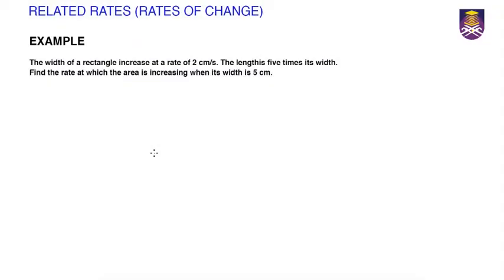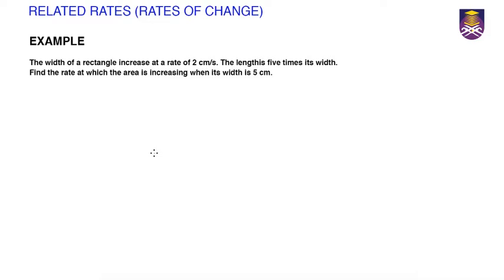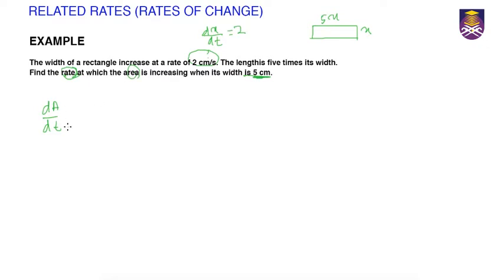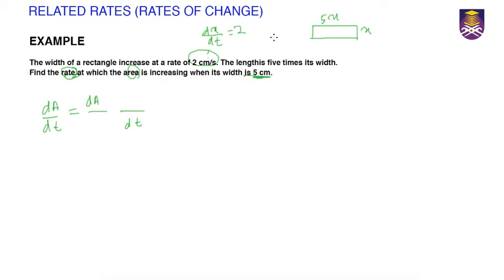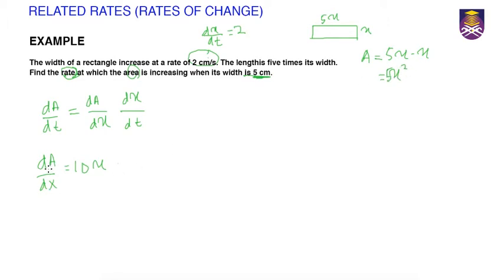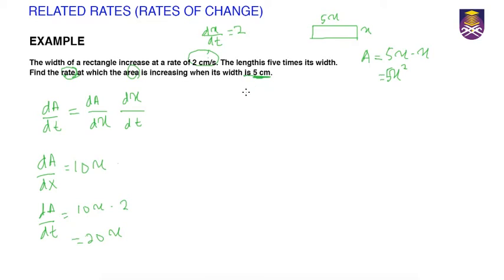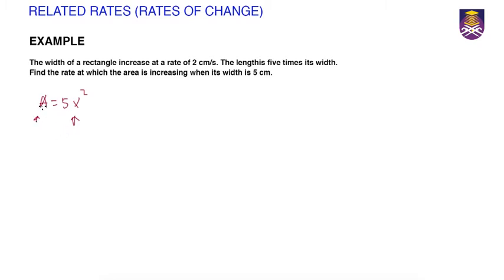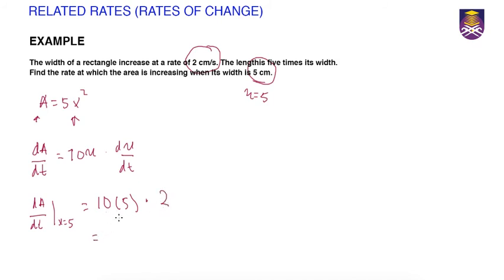Related Rates (Rates of Change)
In this video, i will explain how to find the rate of change by using chain rule and implicit methods.
This video is prepared for MOOC UiTM and can also be seen in